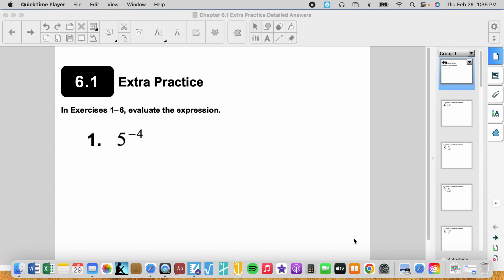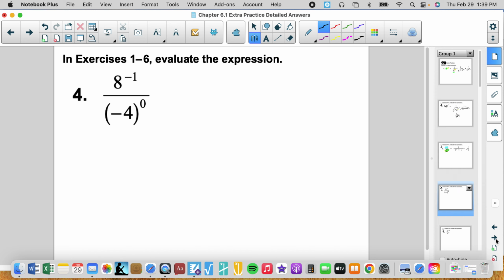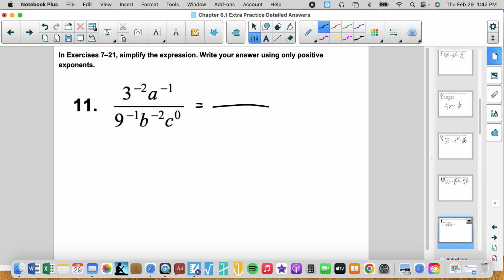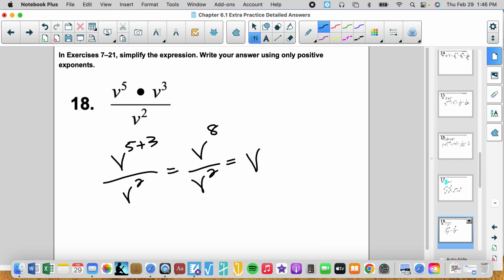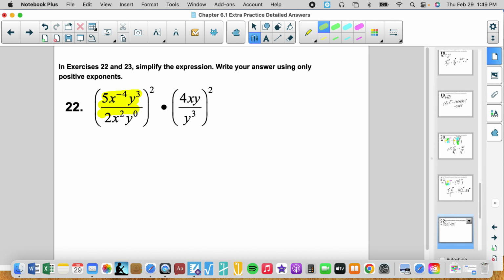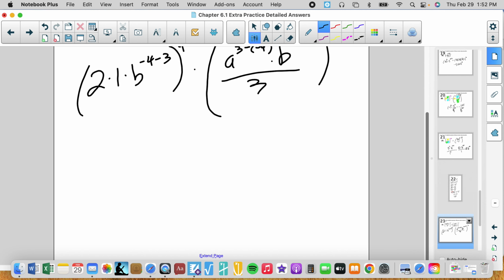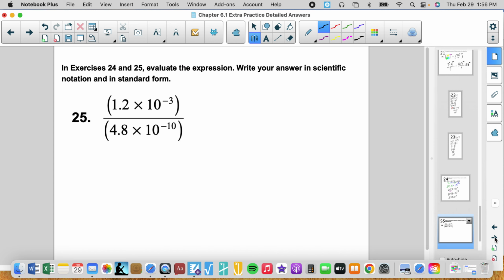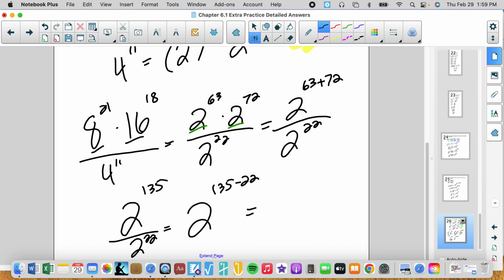Big Ideas Alg1 Ch6.1 Extra Practice Detailed Answers